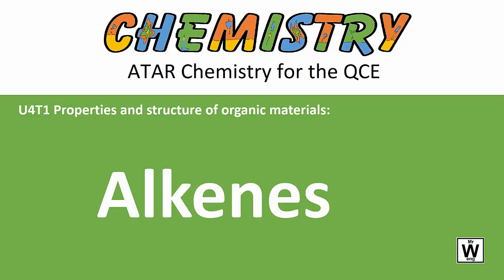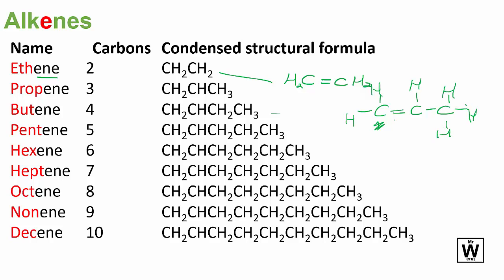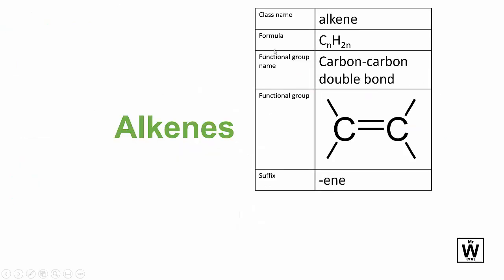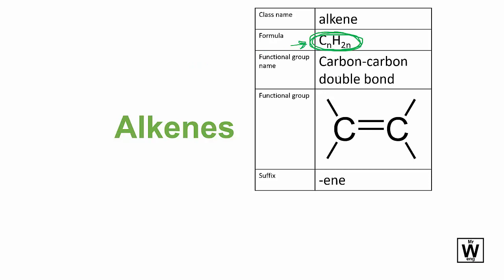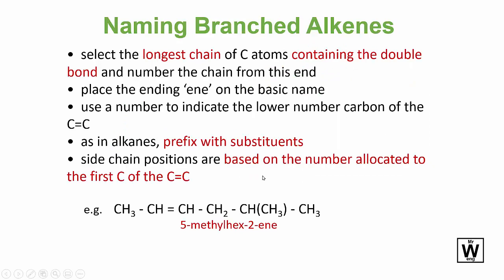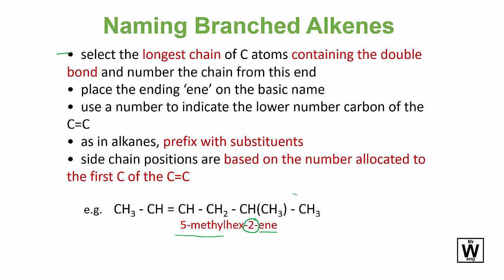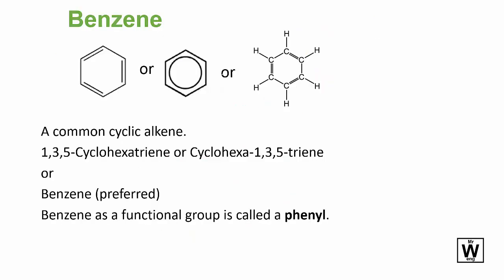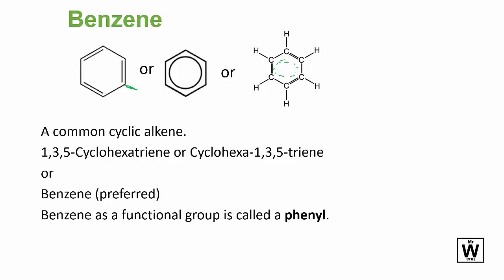Alkenes | U4 | ATAR Chemistry QCE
ATAR Chemistry Y12 U4 T1 Alkenes